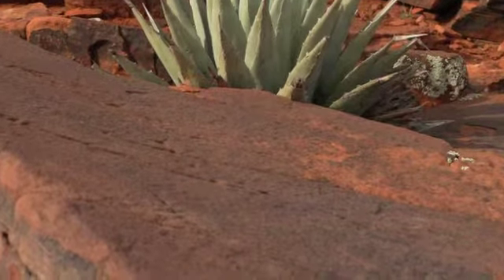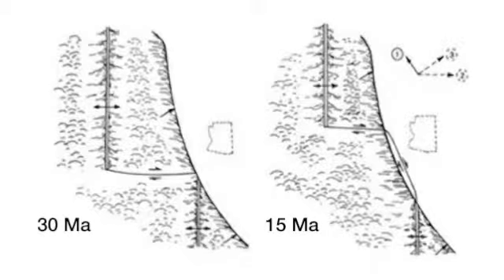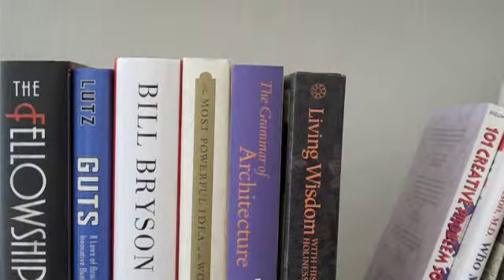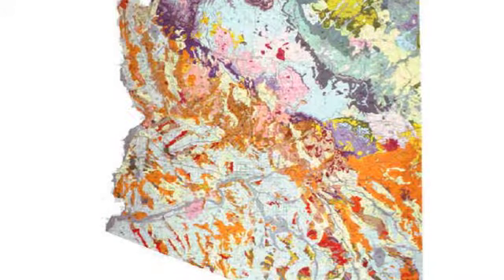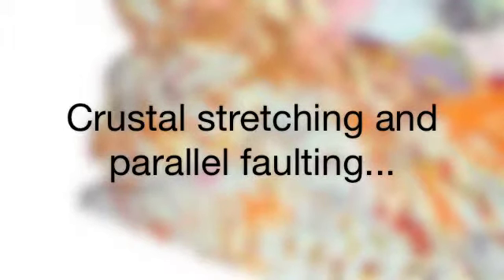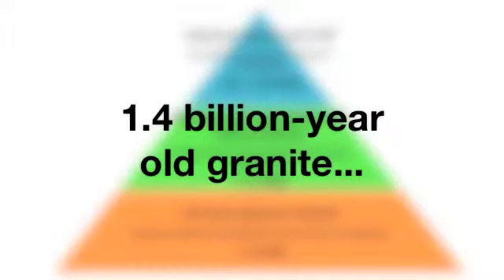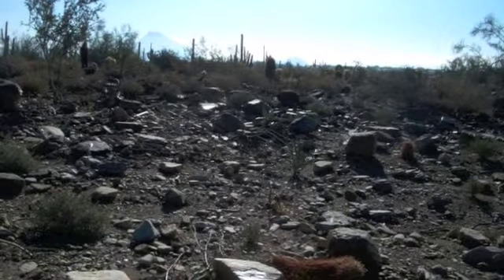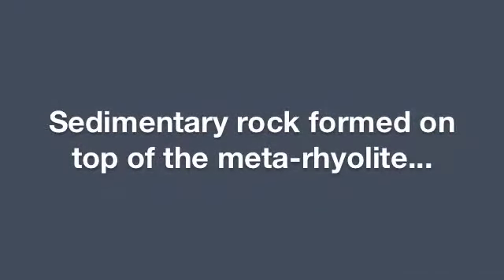MSC Geology: Part 4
Geology of the McDowell Sonoran Preserve
Part 4- Fourth video in a 4 part series
Natural History Course for McDowell Sonoran Conservancy
Presented by Dan Gruber, Master Steward
Produced by Jacques Giard, Lead Steward
McDowell Sonoran Conservancy